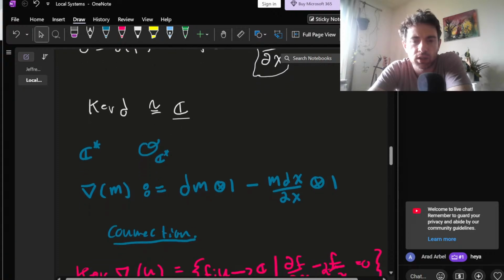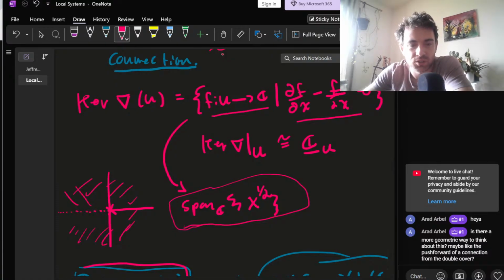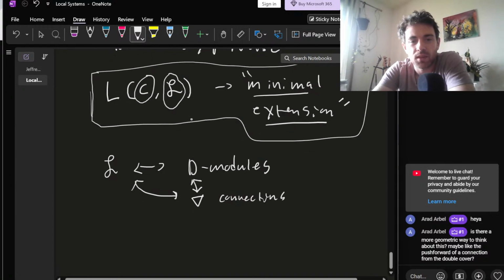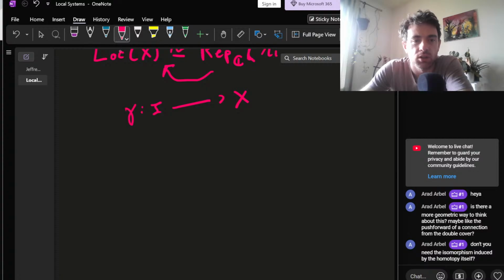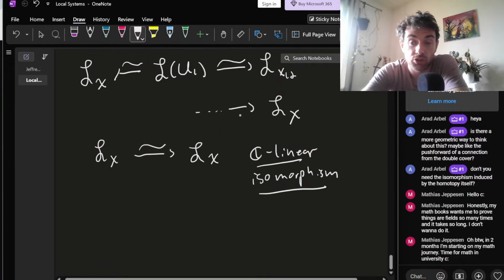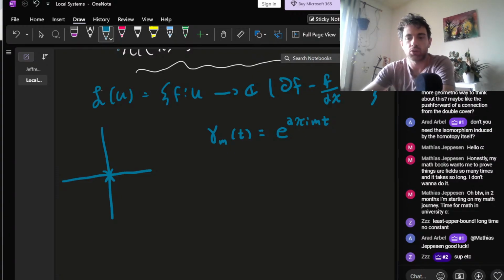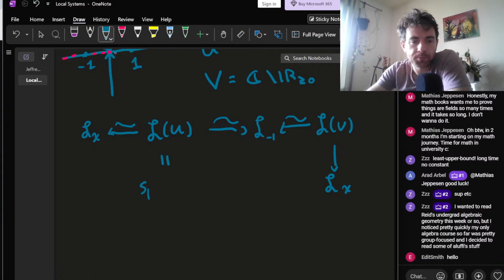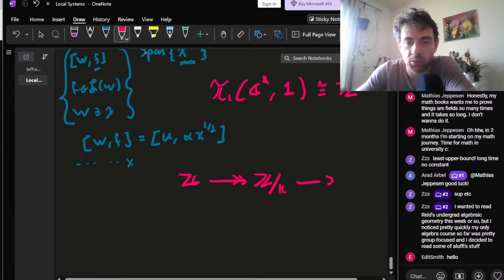More local systems (next time, computations!) - Office Hours July 10 2025